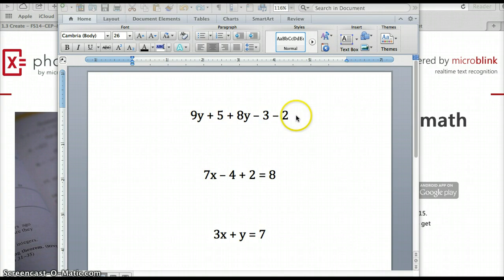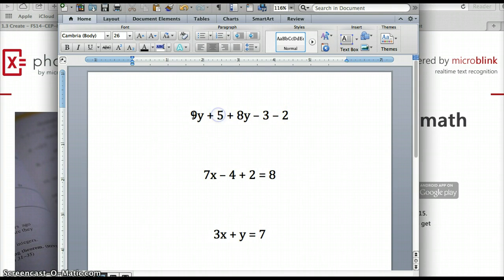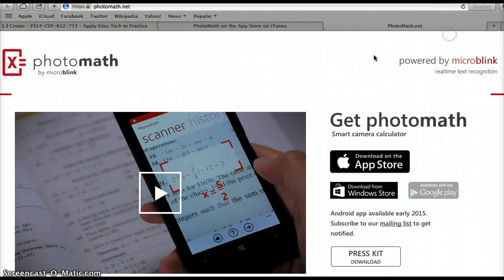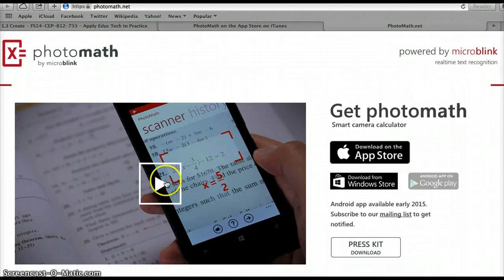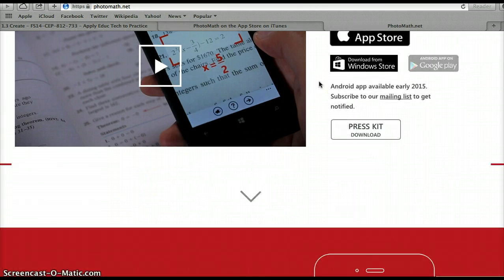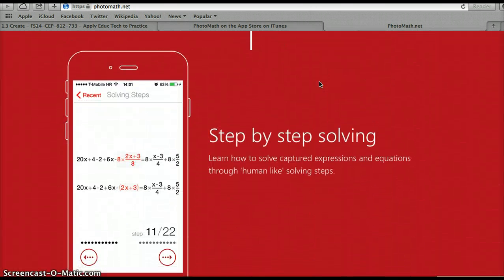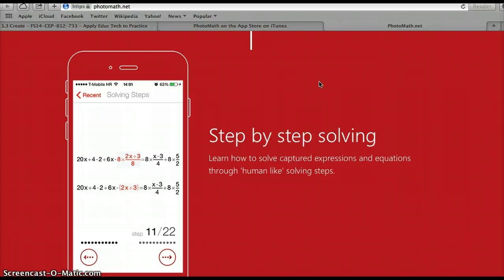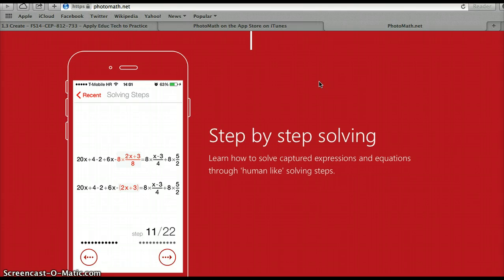CEP 812: Photo Math Screencast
A screencast about the app, Photo Math, and how it can help our students solve the many different type of equations they encounter in math class.